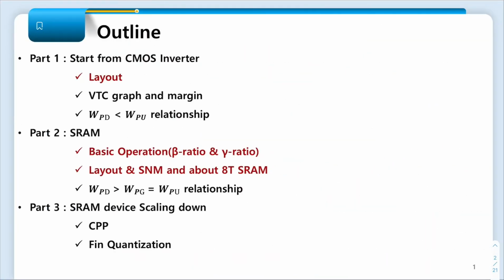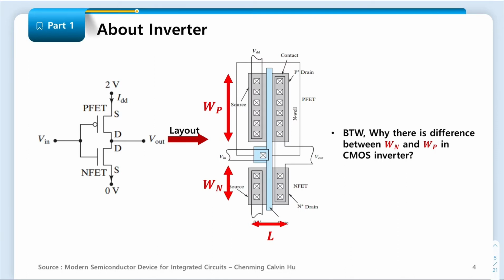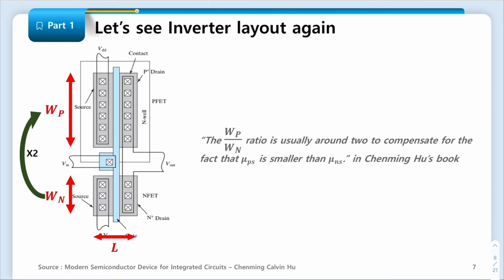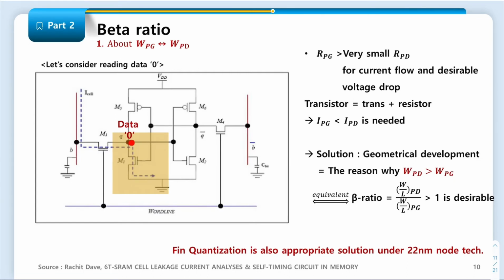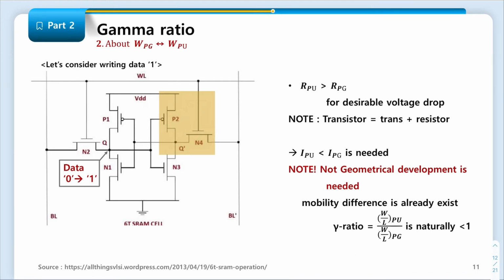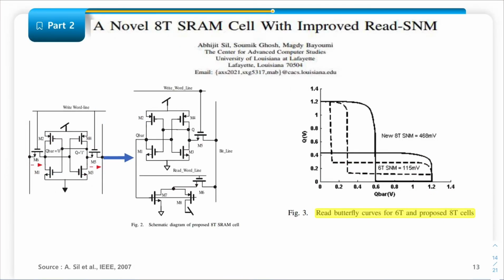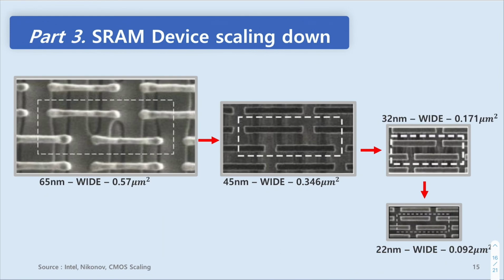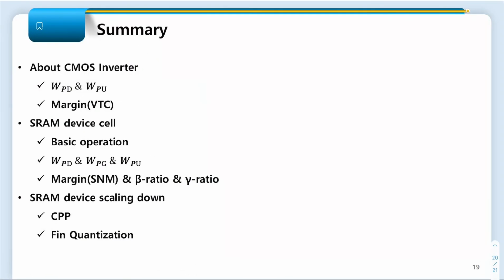What is SRAM?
Memory device - SRAM cell operation & CMOS Inverter which comprises SRAM